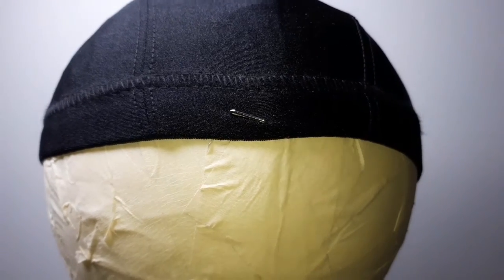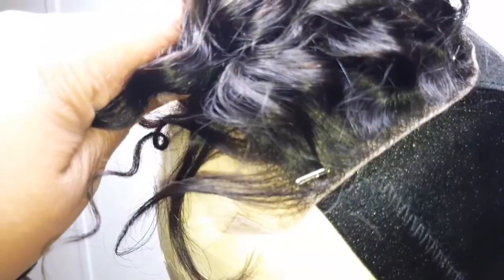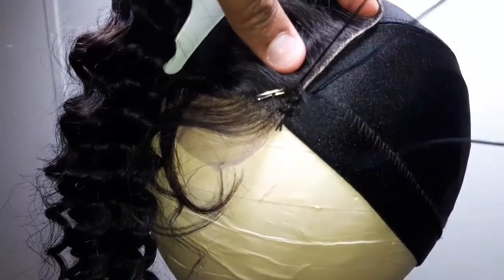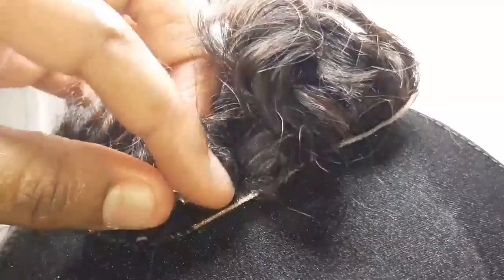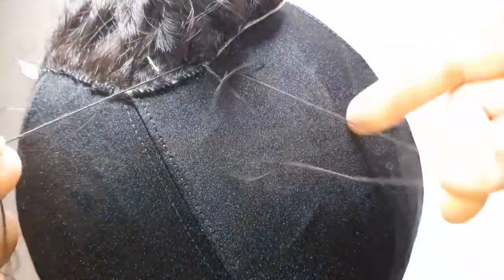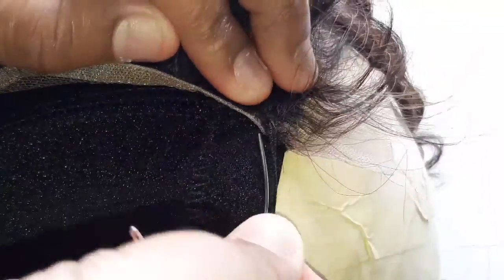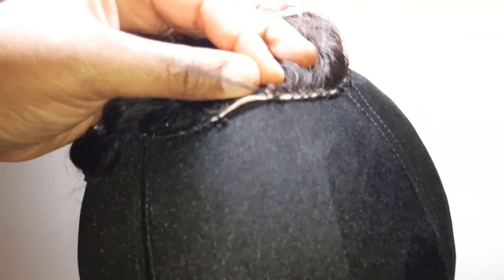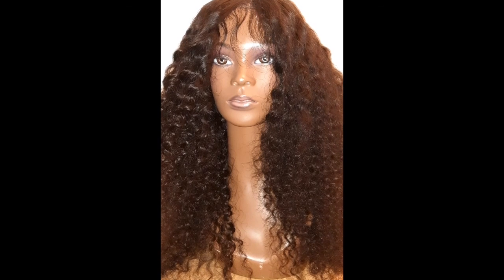Introduction to Wig Making | Sewing down a Lace Closure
Learn beginner steps to starting your own hand made lace closure wig. A brief instructional and intro video.

The Hair Extension Book

What you need:
T Pins

Curved Sewing Needles

Sewing Thread for hair weaving

Wig cap Dome Cap

Wig mannequin

Mannequin tripod stand